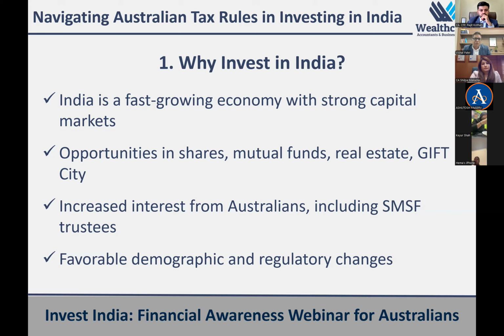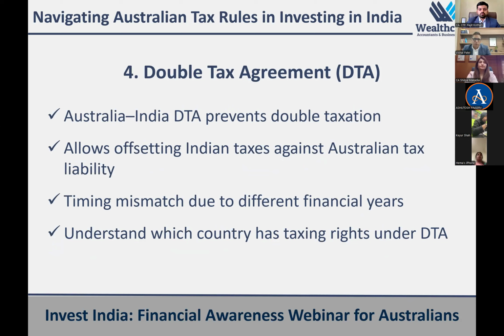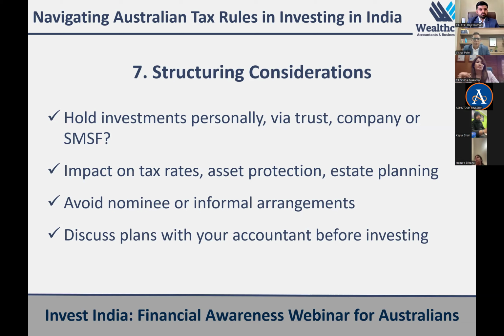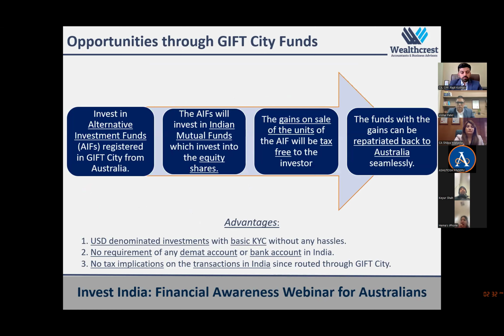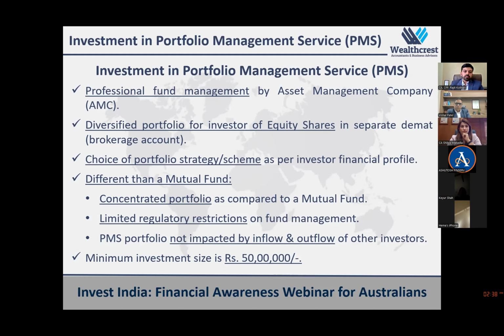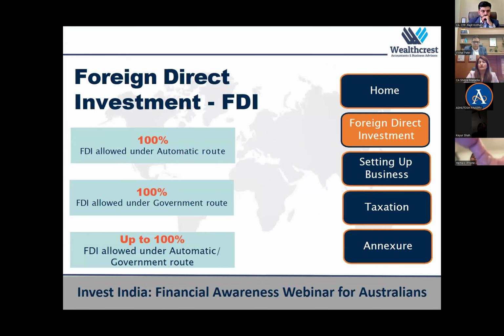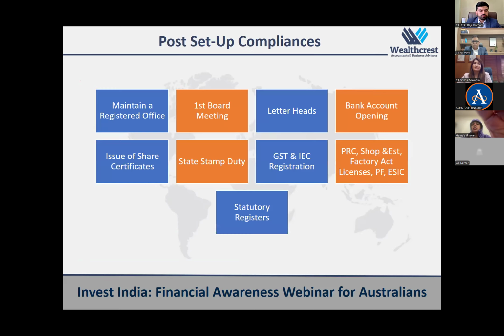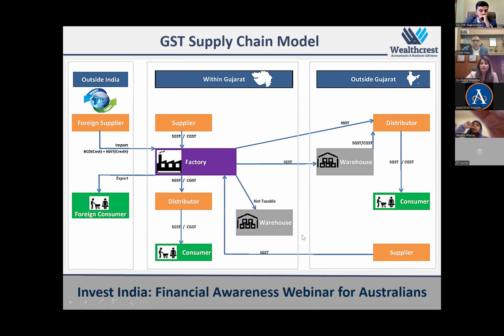India: Financial Awareness Webinar for Australians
📹 YOUTUBE VIDEO OF THE PRESENTATION ON INVEST INDIA: FINANCIAL AWARENESS FOR AUSTRALIANS 🇮🇳🇦🇺

We have organized this informative webinar for Australians interested in investing in India.
Our expert speakers will cover critical aspects of taxation, compliance, and investment opportunities for individuals, SMSFs, and businesses.

💼 Presented by Wealthcrest Accountants & Business Advisors

📝 Topics:
1️⃣ Navigate Australian Tax Rules When Investing in India.
2️⃣ Financial Investments in India via GIFT City and Beyond (For Individuals and SMSFs).
3️⃣ How to set up business in India by Australian Businesses & Investors – Tax & Compliance.

🎤 Speakers:
👨‍💼 Vishal Patel
CPA, ACCA
Principal Director at Wealthcrest Accountants & Business Advisors

👩‍💼 Shilpa Makadia
Partner, S Makadia & Co. – Chartered Accountants

👨‍💼 Rajit Kothari
Chartered Accountant & Certified Financial Planner
Executive Director of Ashutosh Financial Services Pvt. Ltd.